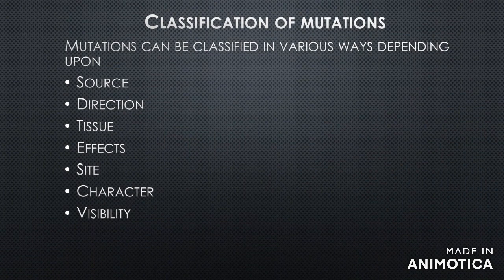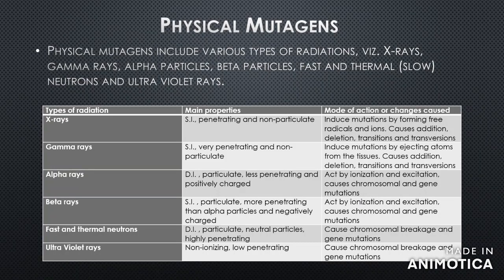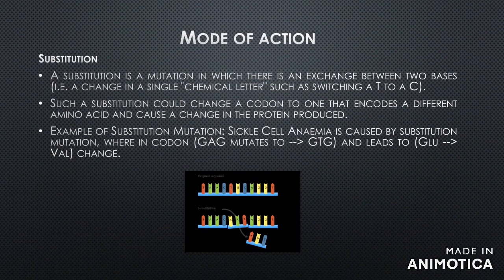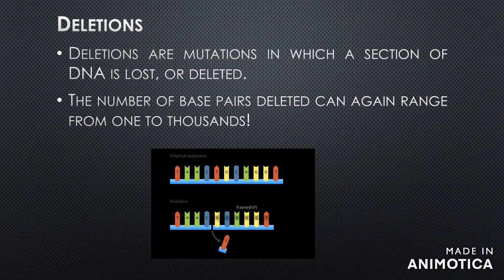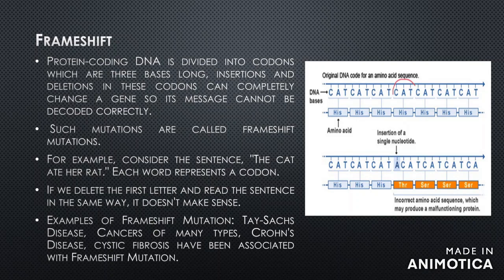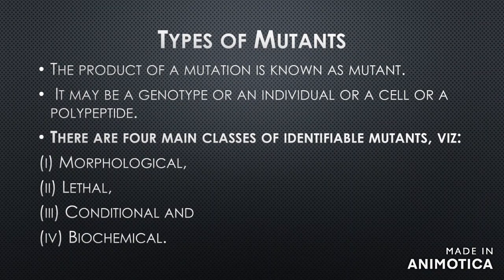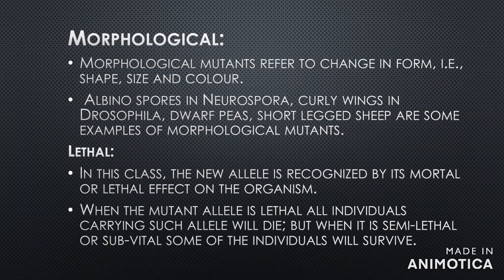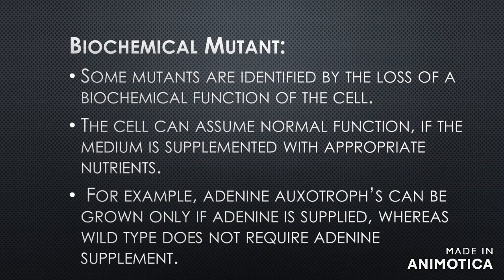MUTATION | FULL REVISION | CLASS 12 | NEET | NCERT | CBSE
This videos contains the detailed revision of topic mutation.

Topics covered-
Mutations
Classification of mutations
Agents of mutations
Physical mutagens
Chemical mutagens
Mode of action
Substitution
Insertion
Deletion
Frameshift mutation
Types of mutants

Related topics -
What is mutation
What are types of mutations
What are mutagens
Notes on mutation for NEET
Mutation class 12 revision